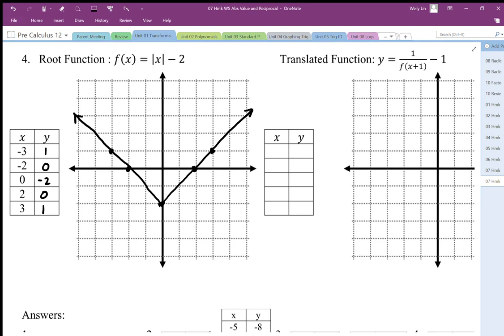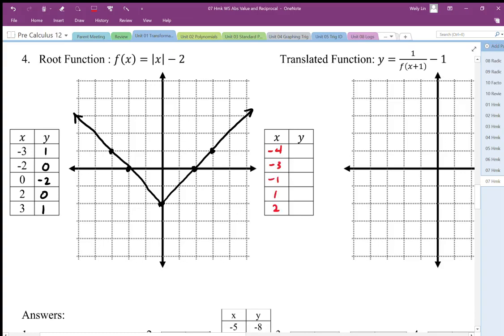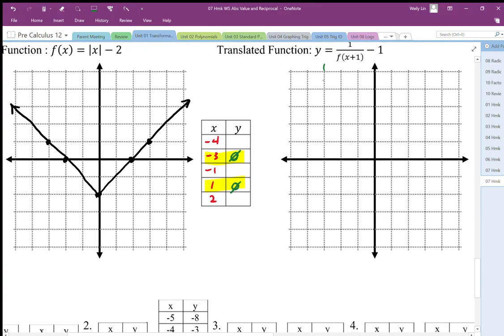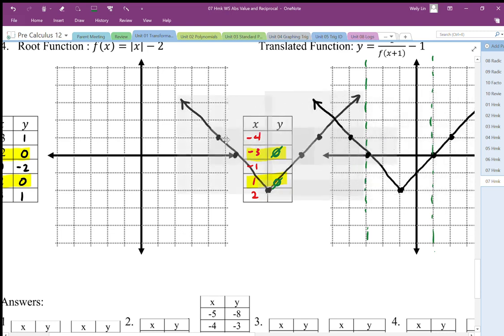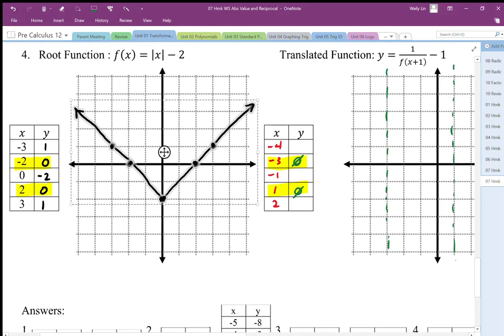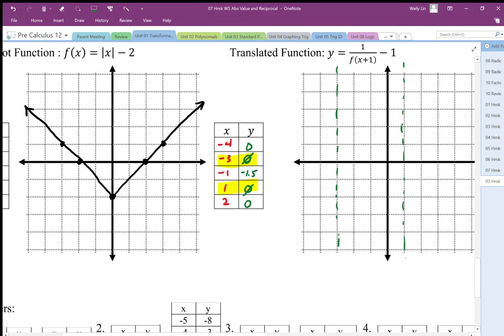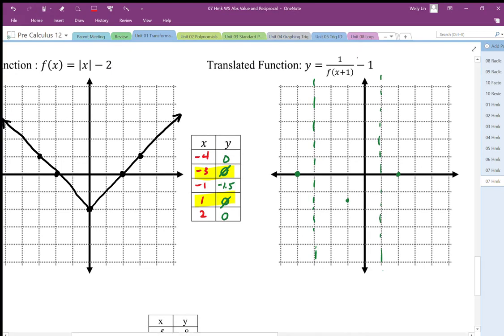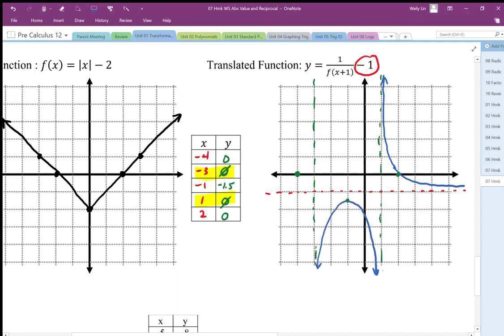07 Hmk WS Abs Value and Reciprocal Q#4